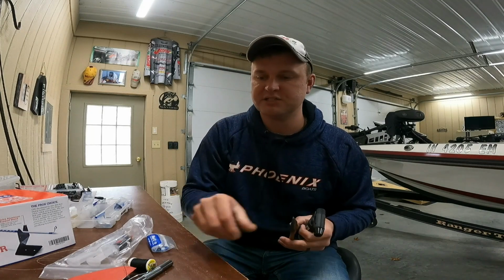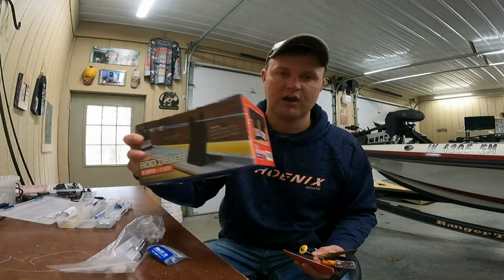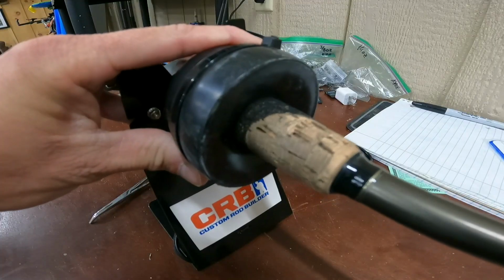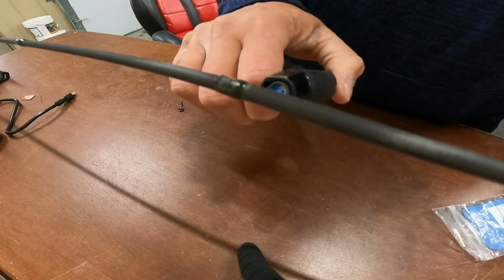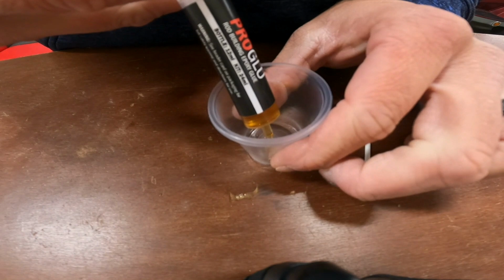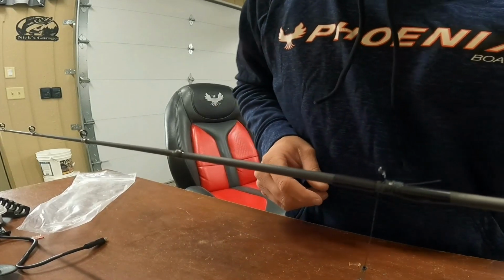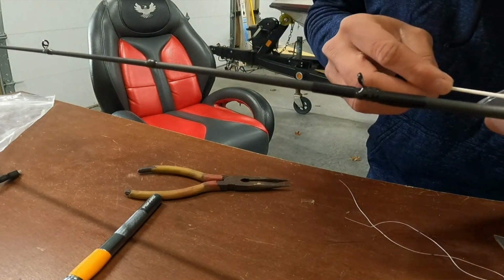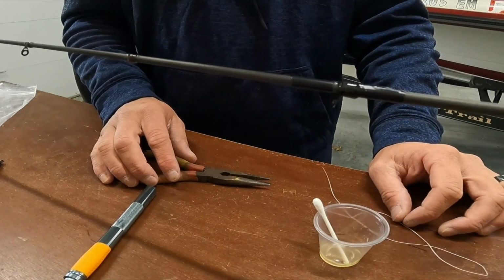Step-By-Step Fishing Rod Guide Repair!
In this video I discuss how to fix your rod running and casting rod guides when they break off or get chipped and need replaced!

Links to Tools:
ProGlu Premium Rod Building Epoxy Glue 24mL Pre-Loaded Syringe Kit

CRB Light Duty Casting Guide - Model CSG: 8 & 10

Follow me throughout the year!